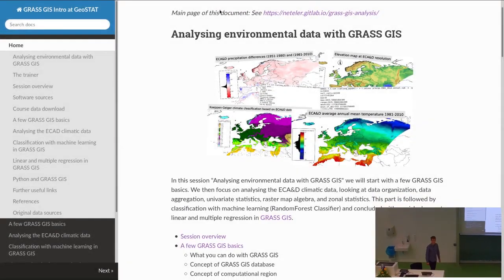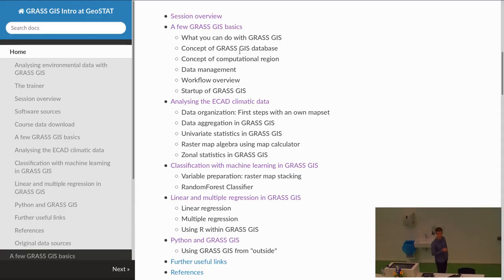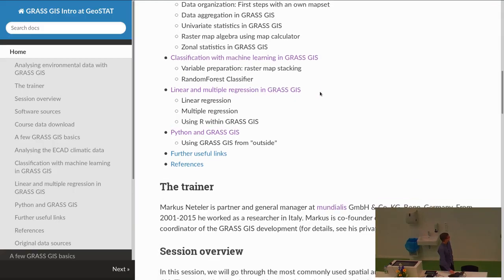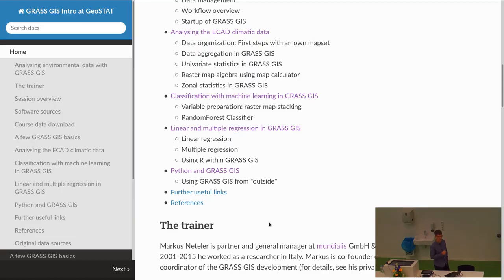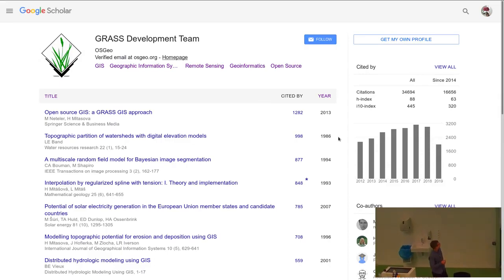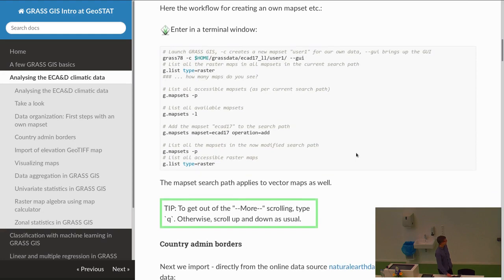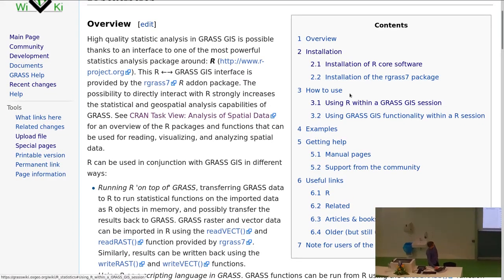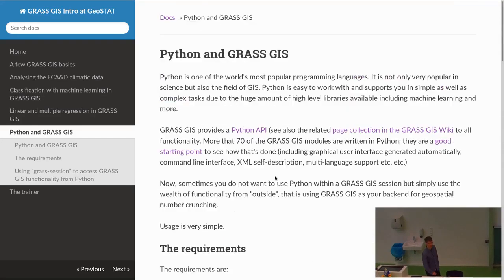Analyzing environmental data with GRASS GIS - Markus Neteler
This presentation was held by Markus Neteler for summer school at the Institute for Geoinformatics in 2019. It includes an introduction and overview of analyzing environmental data with GRASS GIS.